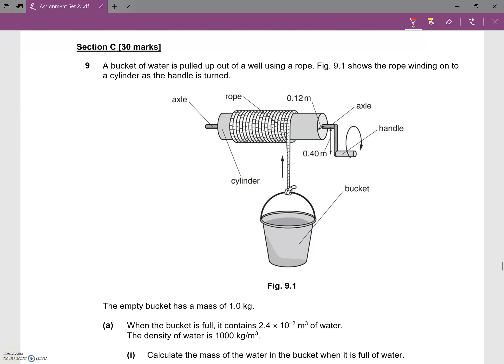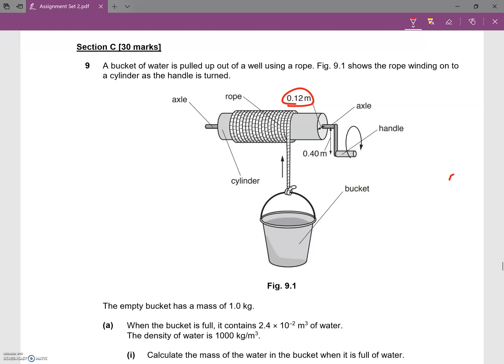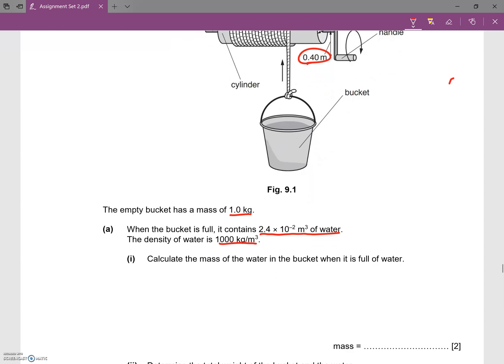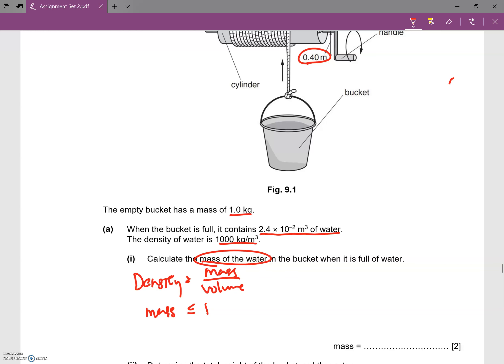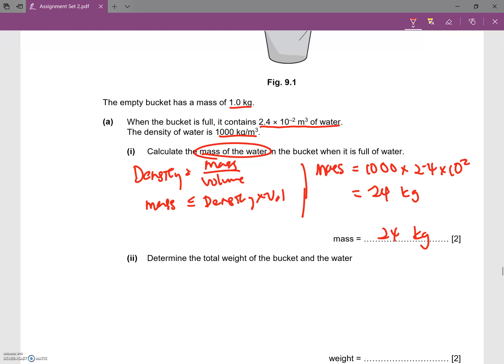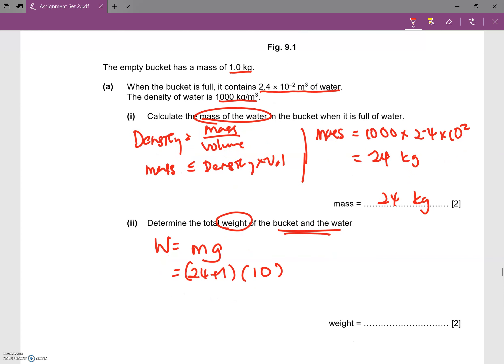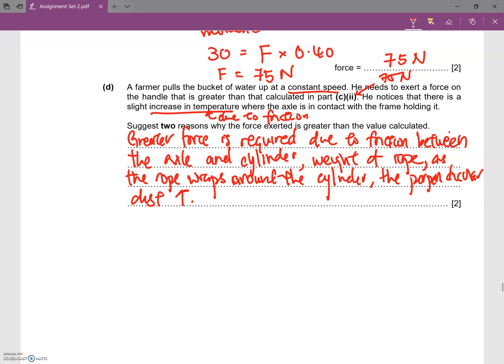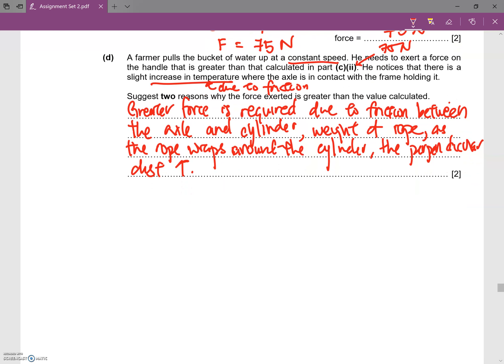Assignment Set 2 Q9